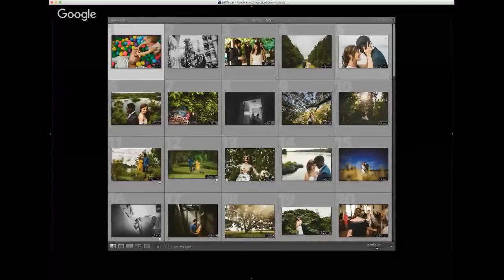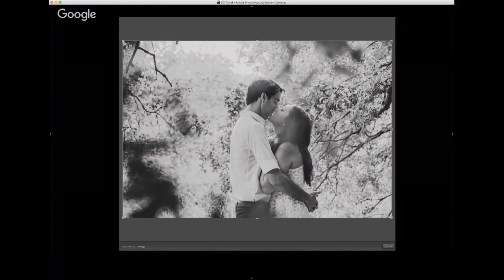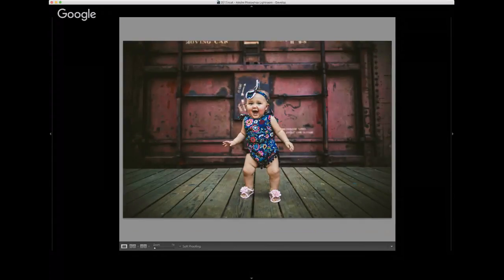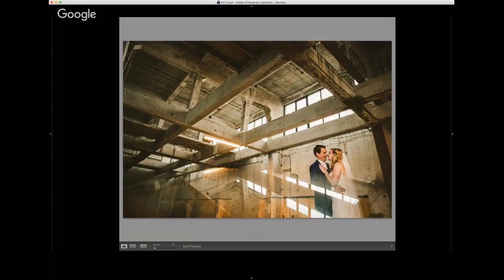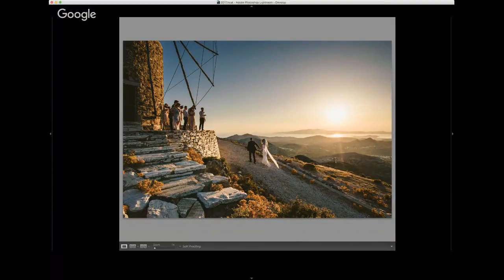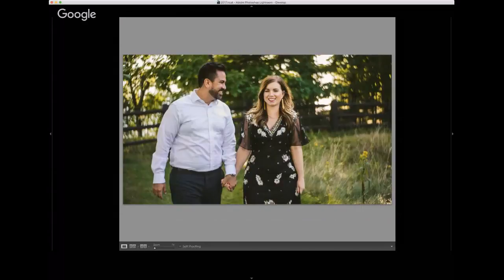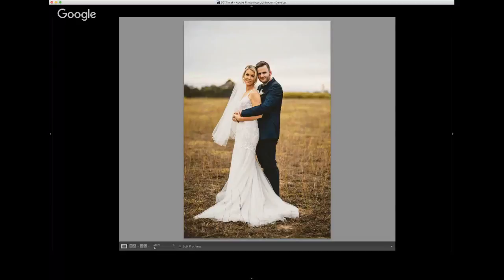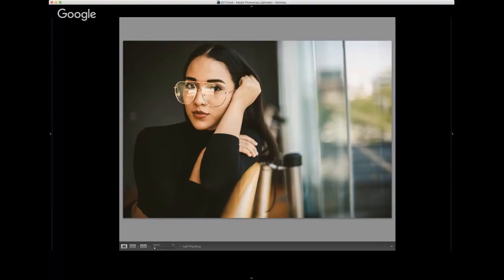DVLOP live edit #2